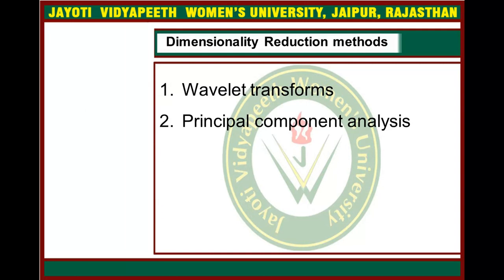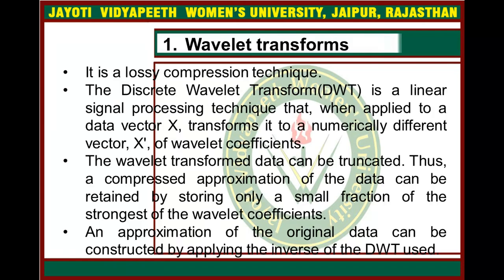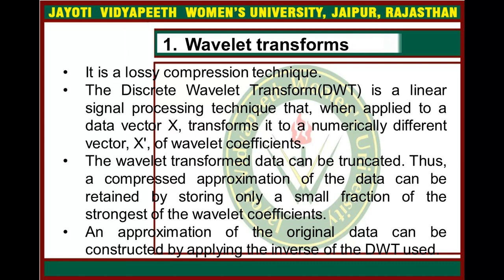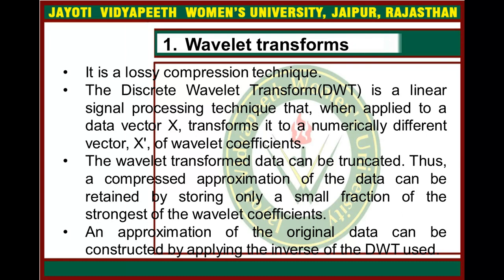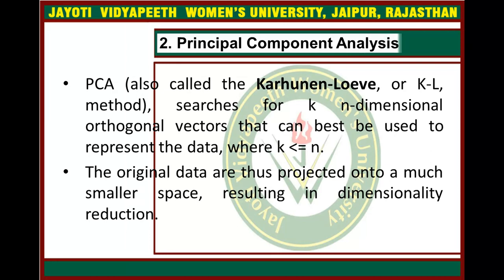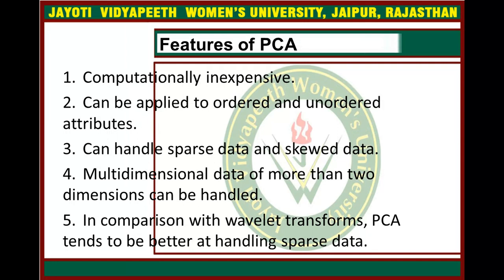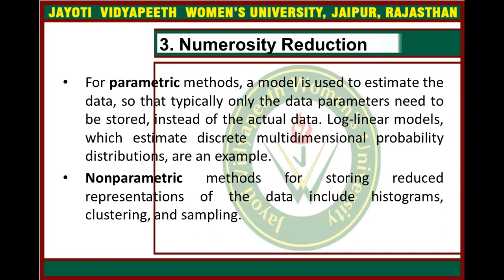Jayoti Vidyapeeth - Dimensionality Reduction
Jayoti Vidyapeeth - Dimensionality Reduction. Name-JVN Dr.Anamika Ahirwar Dept. of Science & Technology, Under Faculty of Education & Methodology Course Name- Data Warehousing & Data Mining. Session Name- Dimensionality Reduction. Class- B.Tech + M.Tech CS trimester 9.